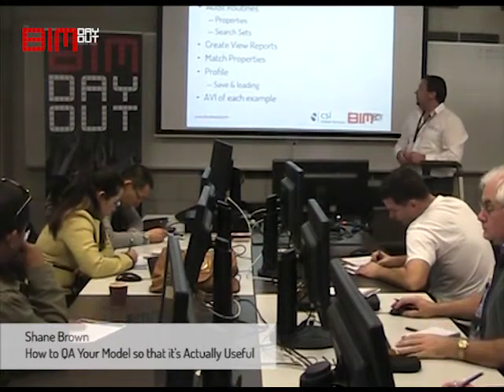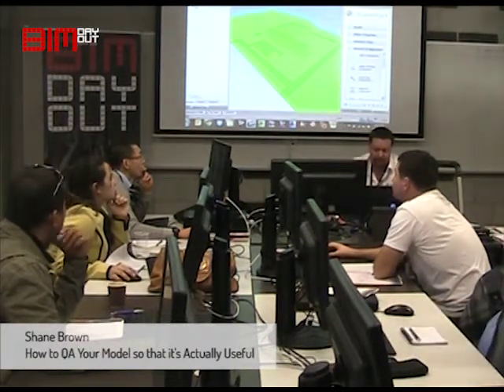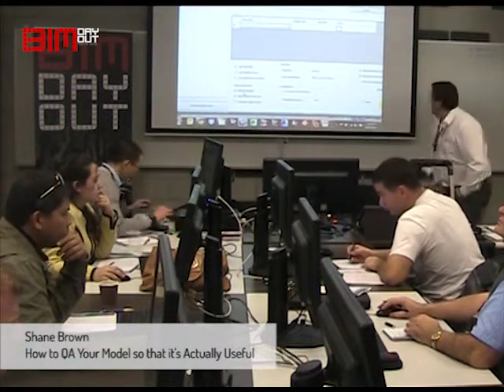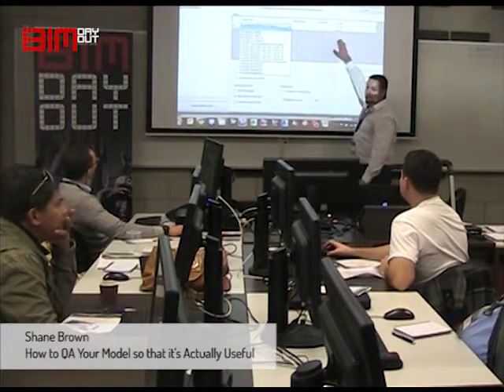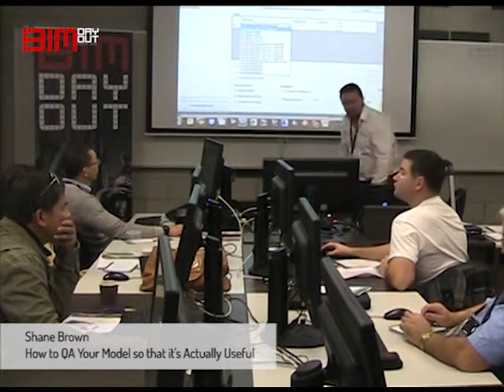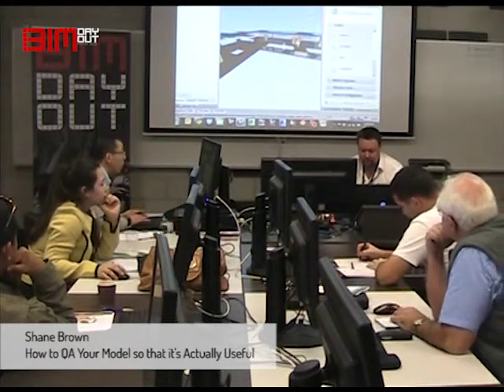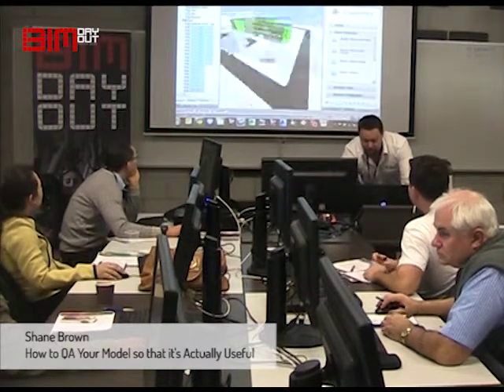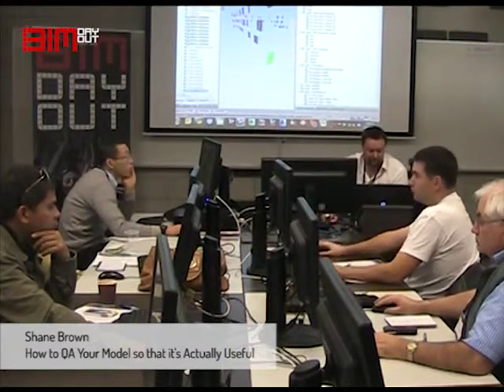Shane Brown, How to QA Your Model so that it's Actually Useful (The BIM Day Out)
Lab session with Shane Brown from CSi Global Services.